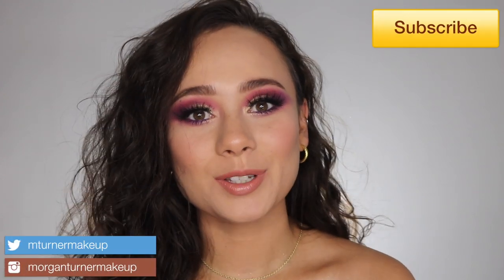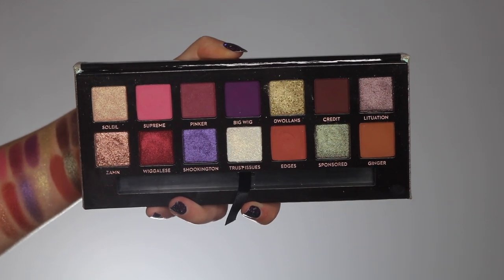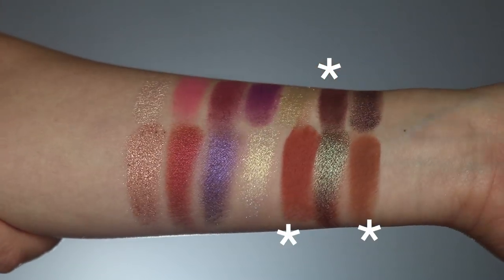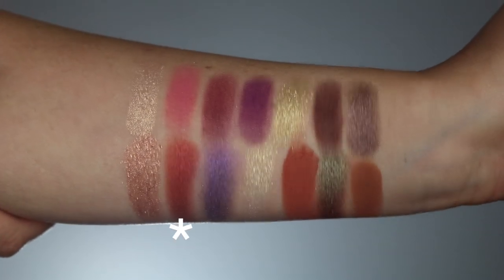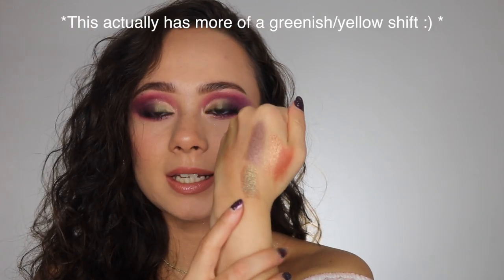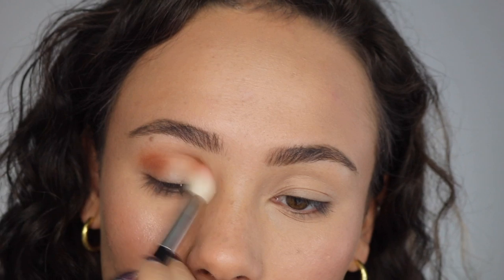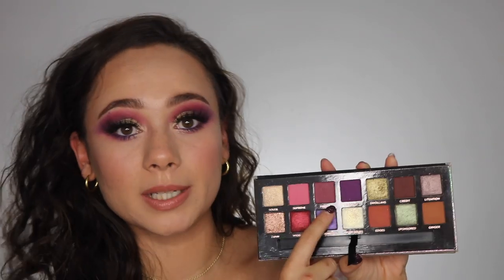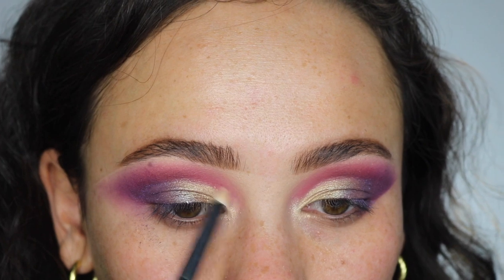ABH x JACKIE AINA PALETTE | Review, Swatches & 2 Tutorials!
Hey guys!! In today's video I am going over my thoughts on the new abhxjackieaina collaboration.

What Else I am Wearing:
-Smashbox Primerizer
-It Cosmetics CC Oil Free Matte Cram (Light Medium)
-Milani Conceal + Perfect Concealer (Light Natural)
-Jeffree Star Magic Star Powder (Beige)
-Tarteist Pro Glow & Blush Palette
-Colourpop Crème Gel Liner in Piggy Bank
-Koko Lashes in Queen B
-Colourpop Lippie Pencil in BFF
-Colourpop Aquarius Ultra Satin Lip
-Huda Beauty Lip Strobe in Snobby